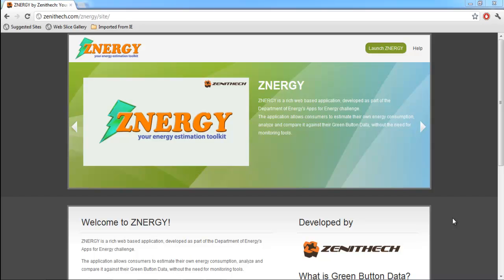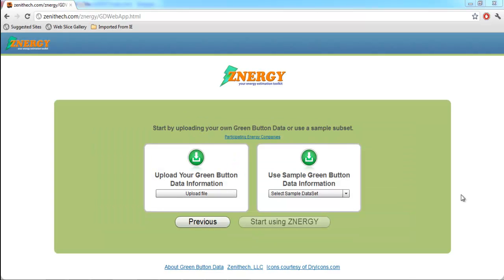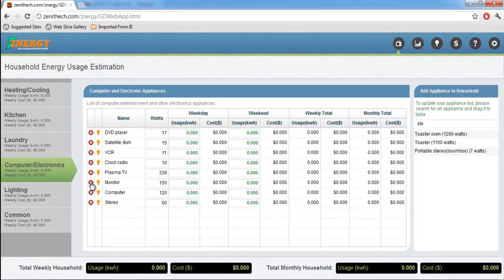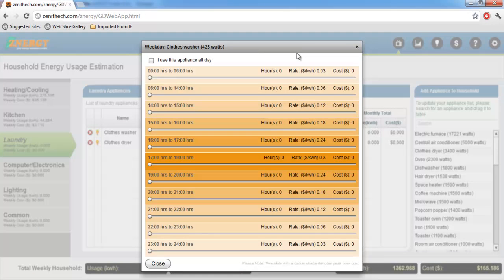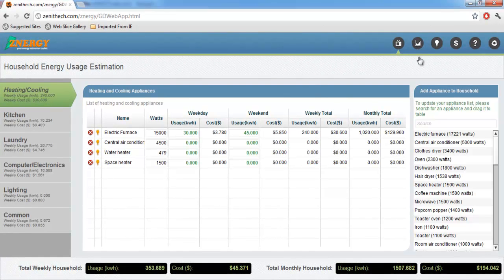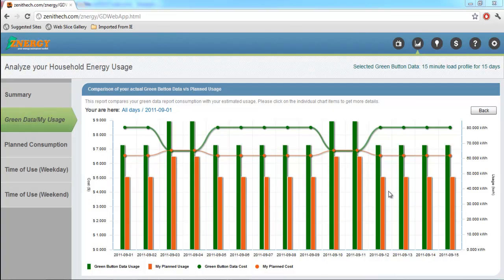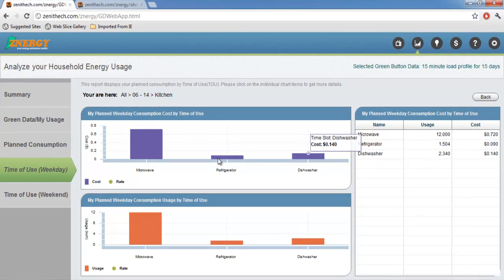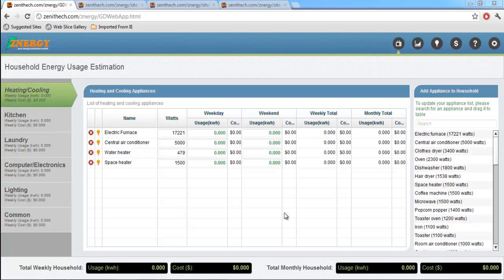ZNERGY - your energy estimation toolkit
ZNERGY is a rich web based application, developed as part of the Department of Energy's Apps for Energy challenge. The application allows consumers to estimate their own energy consumption, analyze and compare it against their Green Button Data, without the need for monitoring tools.

ZNERGY provides the following features:
•       Simple & Intuitive User Interface.
•       Ability to upload individual Green Button Data or use sample dataset.
•       Comprehensive household categories and appliances.
•       Customizable appliance wattage.
•       Usage tracking based on separate weekday/weekend time of use with rate information.
•       Auto calculation of weekday, weekend, weekly and monthly usage and cost.
•       Auto persistence of usage information across multiple sessions.
•       Summary dashboard of your weekday, weekend and weekly consumption (usage/cost) compared to the Green Button Data, Category and Time of Use breakdown.
•       Comparison of planned usage with Green Button Data, with the ability to zoom in/out of datasets.
•       Comprehensive Category based reporting with Top Appliance list based on usage/cost with specific tips and ideas, with the ability to zoom in/out of datasets.
•       Comprehensive Time of Use based reporting (Weekday/Weekend) for both usage and cost overlaid with rate information to identify appliances that have consumption cost and/or usage.
•       Tips/Ideas to efficient energy consumption.
•       Rate information for both weekday and weekend consumption.
•       Detailed application help.
•       Flexibility to change/upload your Green Button Data.

The application requires a modern web browser with the latest version of Adobe Flash Player plugin.